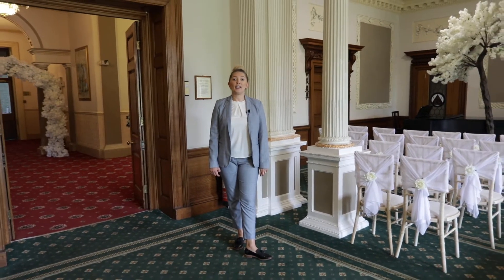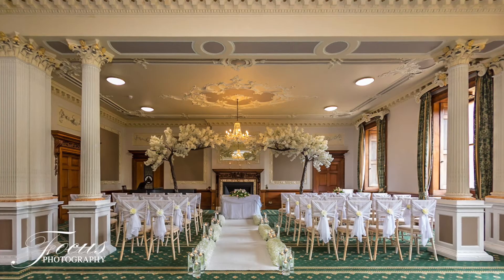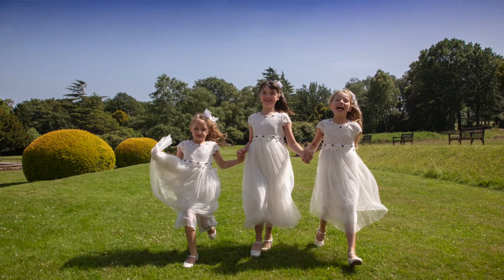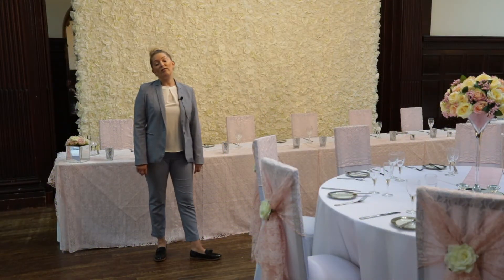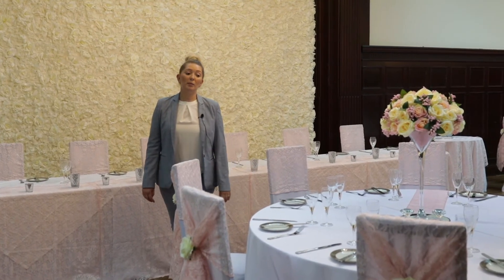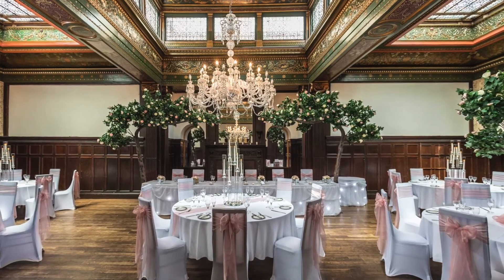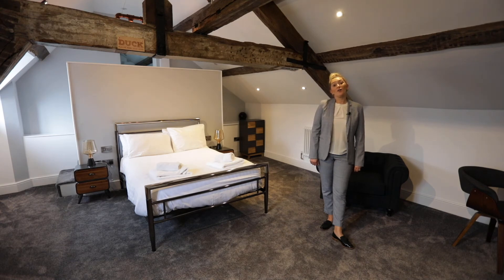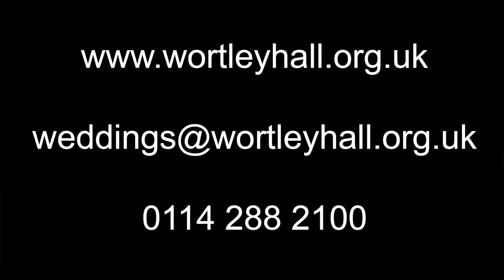Wortley Hall Virtual Showround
Wortley Hall Sheffield. Virtual wedding show round of the hall and its lovely grounds and rooms.